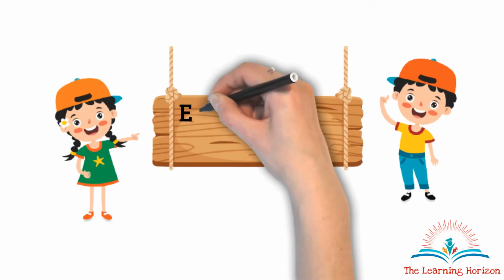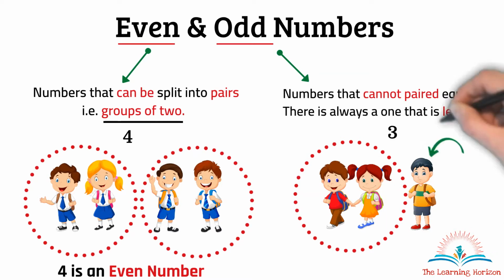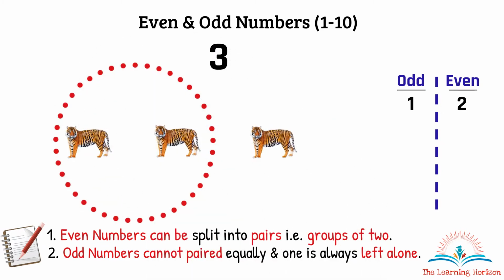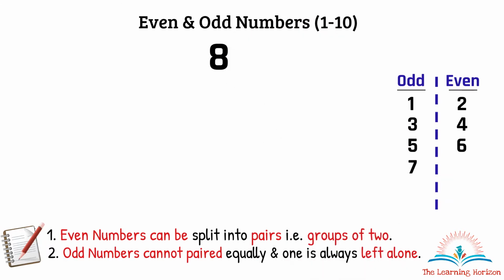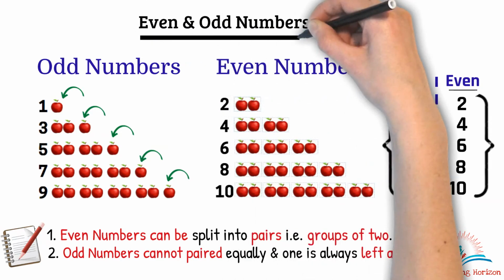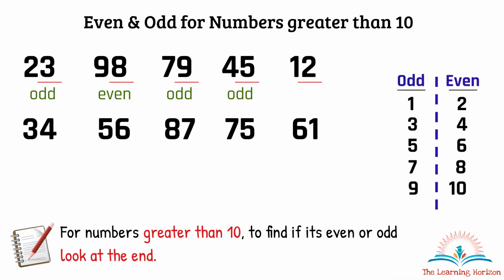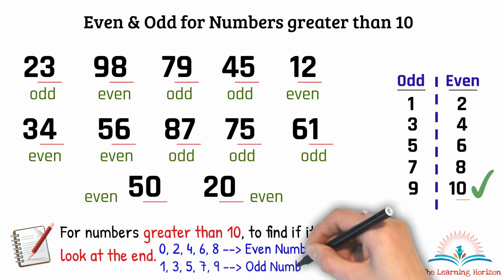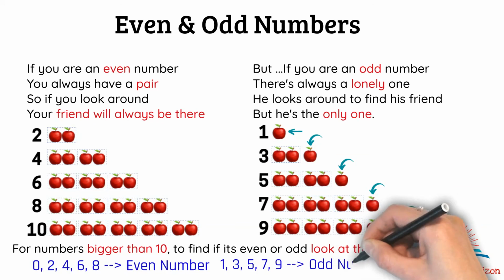Math | Odd Even Numbers for Kids | The Learning Horizon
Learn the concept of Even and Odd Numbers for Kids

Video covers
– Concept of Even and Odd Numbers with examples
– How to find if a Number is Odd or Even for numbers 1-10 ?
– How to find if a Number is Odd or Even for numbers greater than 10 ?

Even Numbers For Kids
Odd Numbers For Kids
Math for LKG UKG Grade 1 and 2